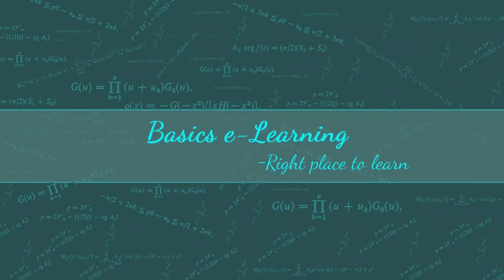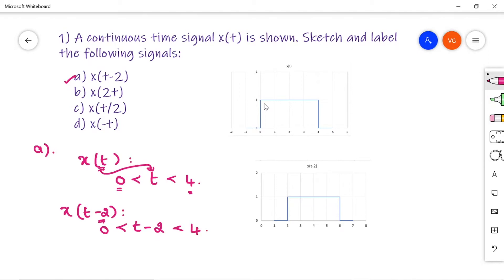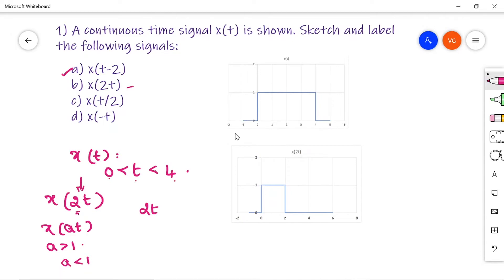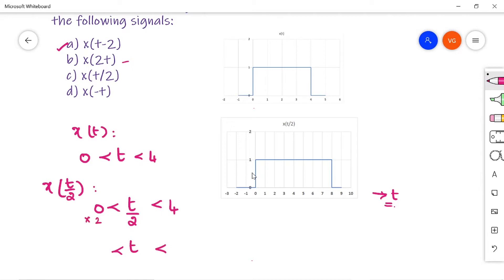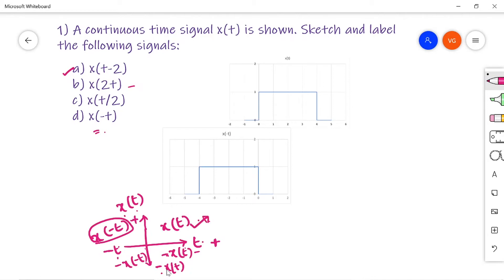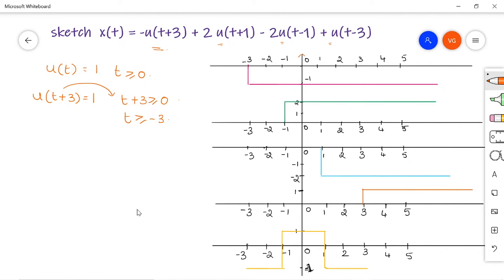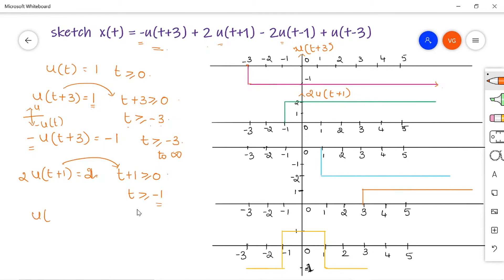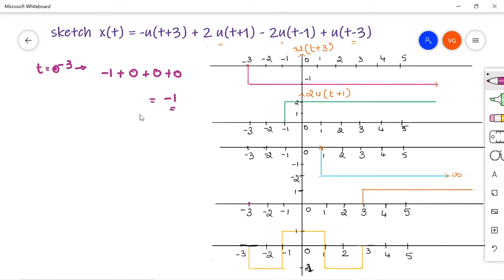SIGNALS AND SYSTEMS | PROBLEMS ON CONTINUOUS TIME SIGNALS | B. Tech ( VTU / JNTU )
This video explains solutions to problems from previous semester papers, step by step procedure on how to sketch continuous time signals using basic operations.